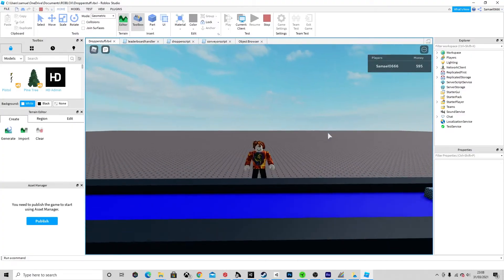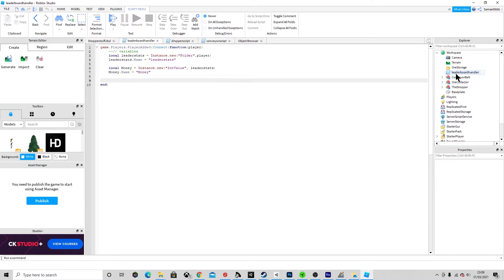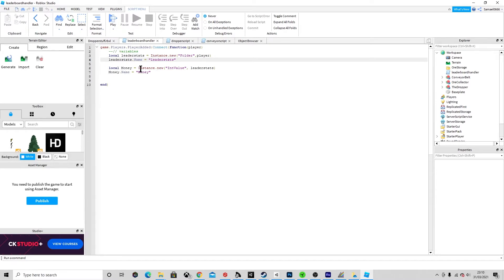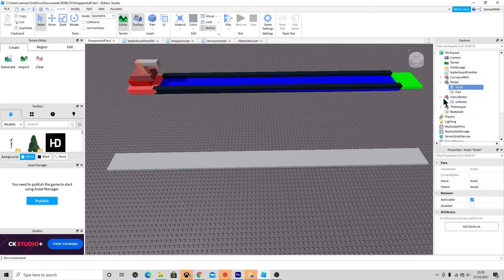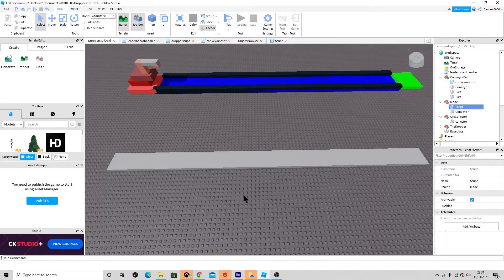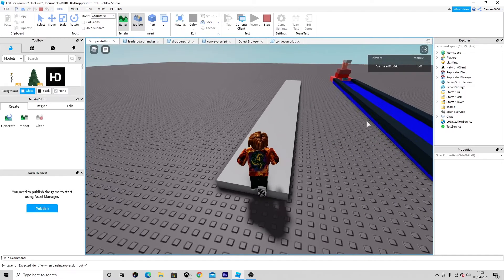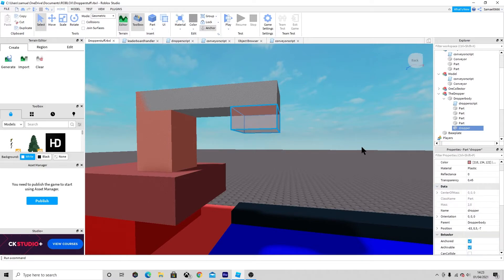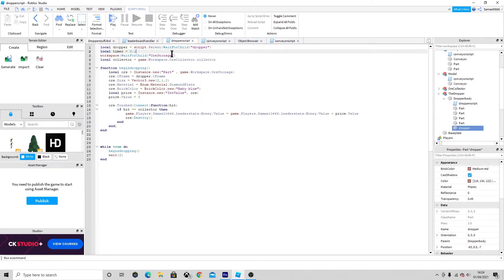tycoon Dropper, Collector & Conveyor. robloxtutorial Ep 13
*Timestamps*

0:00 YouTube Intro
0:07 Video Intro

This Series Is Here To Teach You Everything From Beginner Level To Advanced Scripting in Lua which is Roblox Coding Language. By the end of this series, you will understand the basics of scripting and how to put that knowledge into your own Roblox games and maybe even make some Robux from it. This episode is based on the Studio and Very Basic Moving and Rotation of parts. This, in turn, will help you to make your own Robloxian world.

*What Is This Episode About*

This episode includes:

• How to Create a Leaderboard in Roblox Studio
• How to Create a Conveyor in Roblox Studio
• How to Create a Part Collector in Roblox Studio
•  How to Create a Dropper  in Roblox Studio

*About Me*

• University Student
• Study Games Design and Production
•  3rd Year of University
• I have started multiple business ventures, on YouTube and created stores on Etsy. Where I create designs for mugs and other items that I am slowly expanding.
• I am aiming to grow this little community as I try to aspire to create to a large company in my industry, and then branch out to other industries to create a company that can give back and make a difference.  Along the way, I want to help others do the same in getting their own routes started. Whether that be starting with basic design and coding tutorials to eventually explain business and selling to your market.

• Photoshop
• C# Unity Programming
• Unity Game Development
• Level Design
• Using Code To Make Level Design Easier
• Blender
• Other 3D Design Software Such As 3DS Max, Maya and Mudbox
• InDesign, Premiere Pro and a few other Adobe CC Items

*Support My Little Businesses*

*MrSMCDesigns*

*AesirCraftsStudio*

*About MrSMCDesigns*

• I hope to grow my business's merchandise for a wide range of eyes. This store will focus on either YouTube Related Merch or Merch for Birthdays, Valentines, Christmas, Easter, and Birthdays. I Hope to grow this drastically this year.

To Become A Better Roblox Game Developer with Me